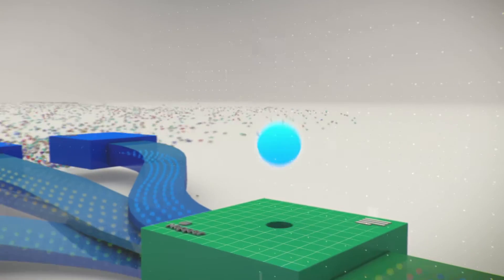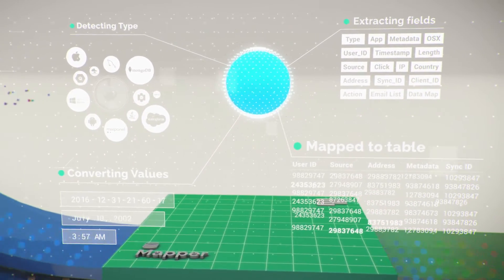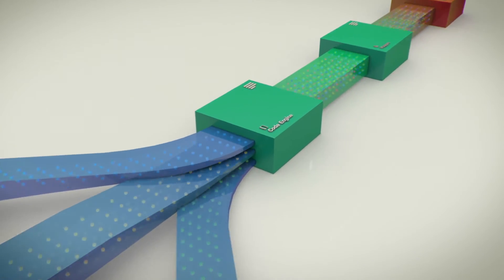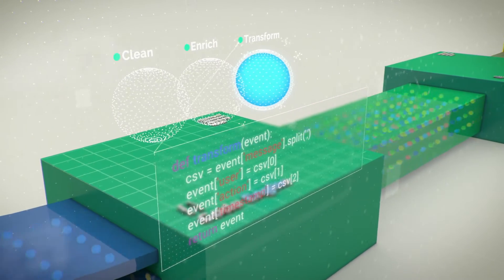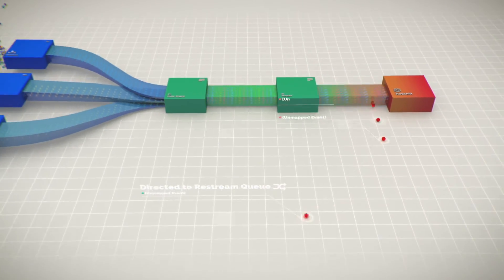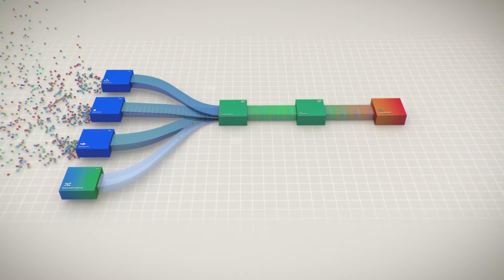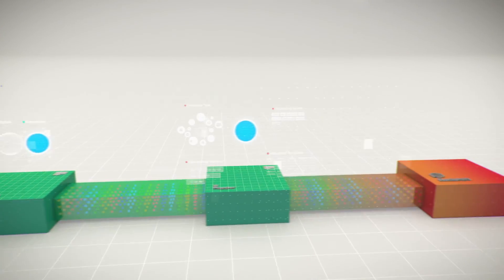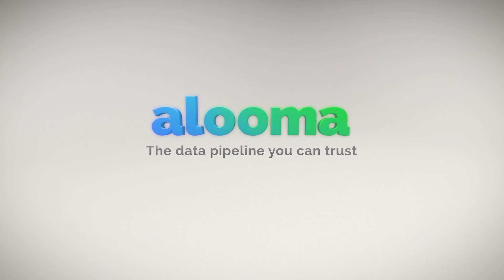Alooma: Modern Data Plumbing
Alooma lets you integrate all your data sources - like databases, applications and any API, with your own data warehouse. It takes only minutes to set up.

Video by Itay Niv
Sound design by Yuval Shenhar